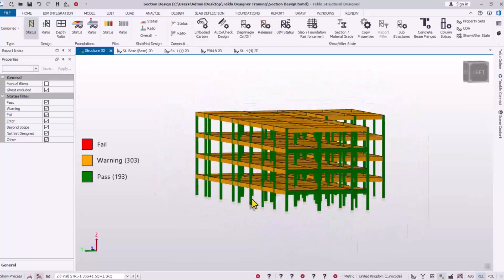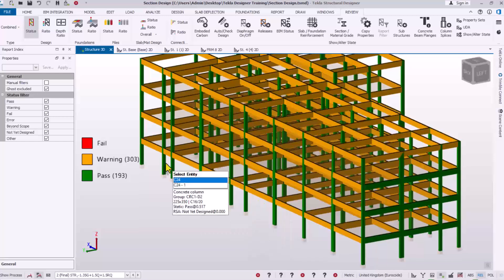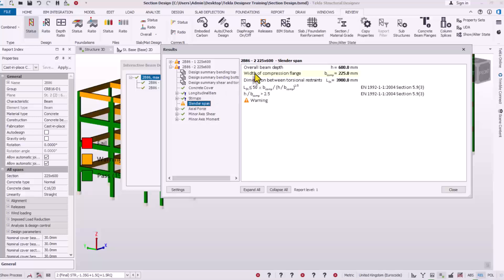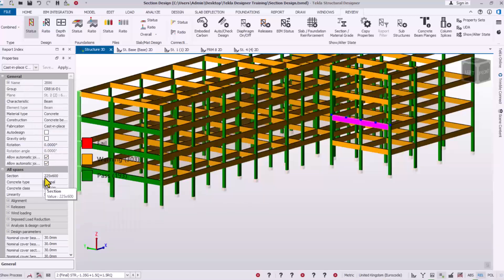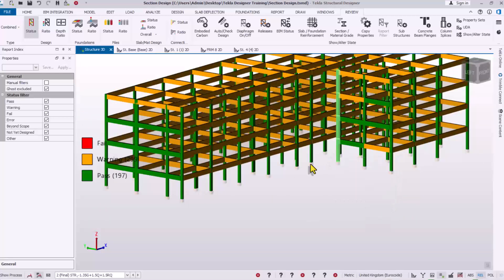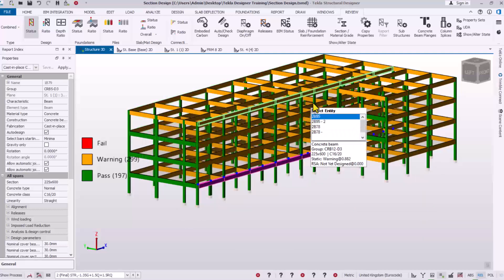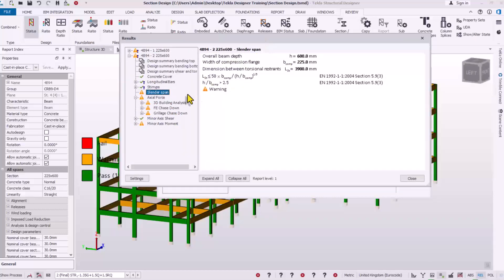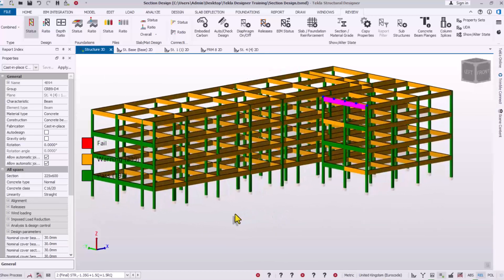⚡ Fix Beam Warnings in Tekla Structural Designer FAST! ⚡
Struggling with beam analysis/design warnings in TSD? This quick, practical walkthrough shows how to diagnose and resolve the most common beam issues—connectivity, instability, LTB, composite setup, and deflection—so you can get clean code checks in minutes.